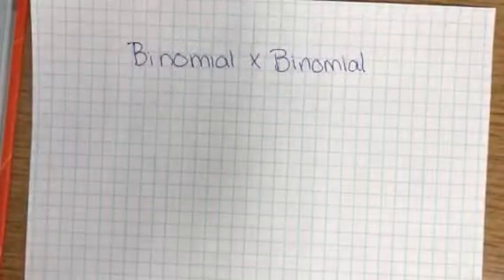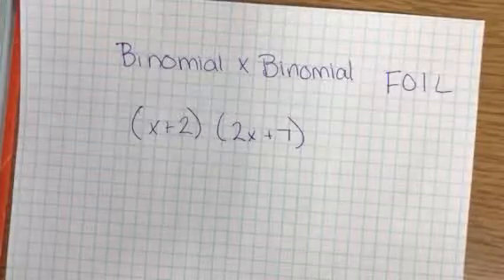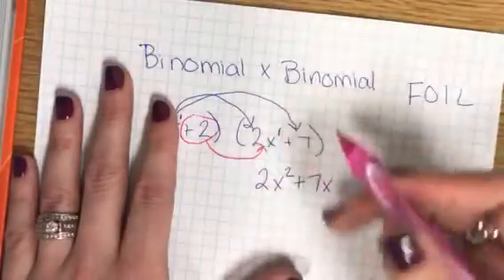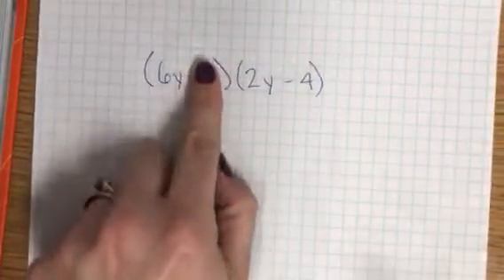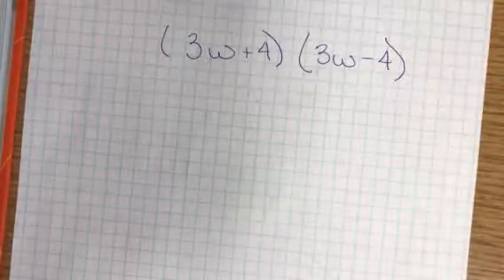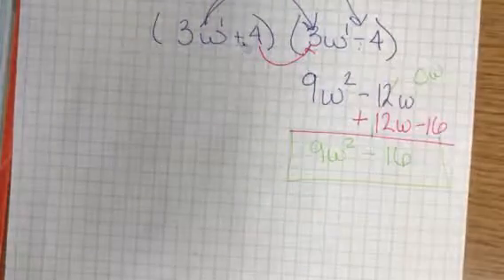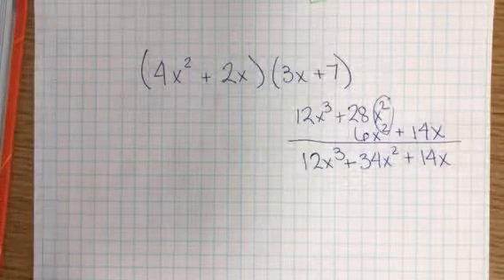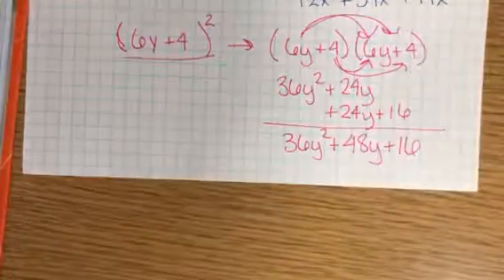Binomial x binomial instructions